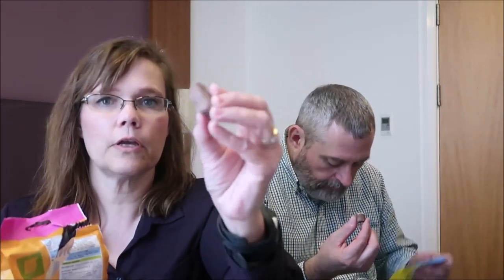M&S Milk Chocolate: Honeycomb, Cookie Dough Bites and Sea Salt Fudge Bites Review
This is a taste test/review of the M&S Milk Chocolate Honeycomb, Milk Chocolate Cookie Dough Bites and Milk Chocolate Sea Salt Fudge Bites.
* Milk Chocolate Honeycomb ¼ bag (30g) = 137 calories
* Milk Chocolate Cookie Dough Bites ¼ bag (35g) = 171 calories
* Milk Chocolate Sea Salt Fudge Bites ¼ bag (32.5g) = 160 calories